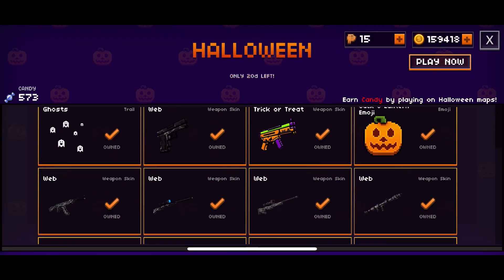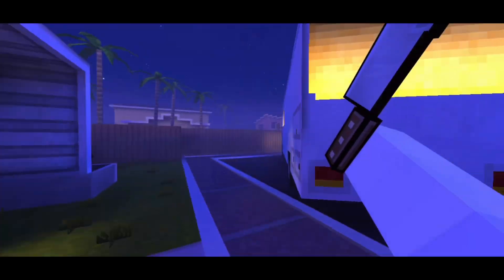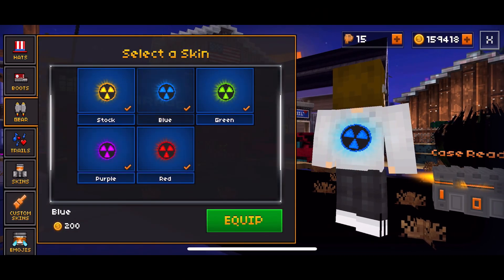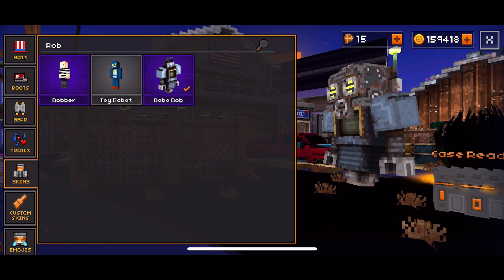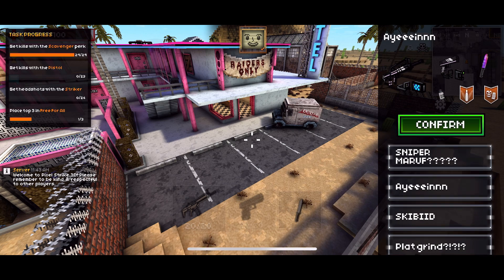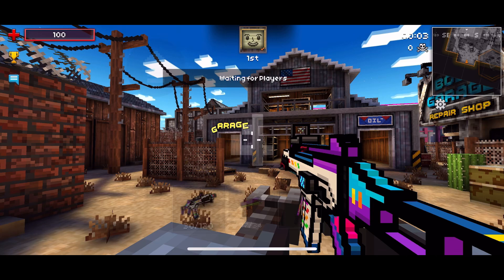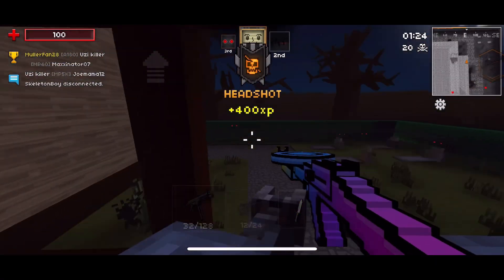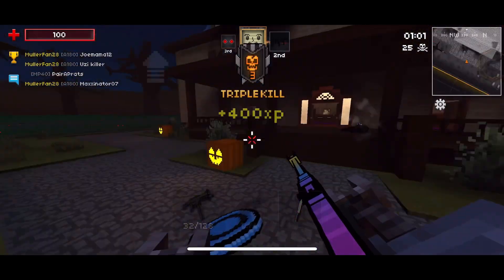Pixel Strike 3D Halloween Update 2024 in 5 mins or Less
I am back with a update review after many years
Count how many bruhs are in the video if you can
ID:141521